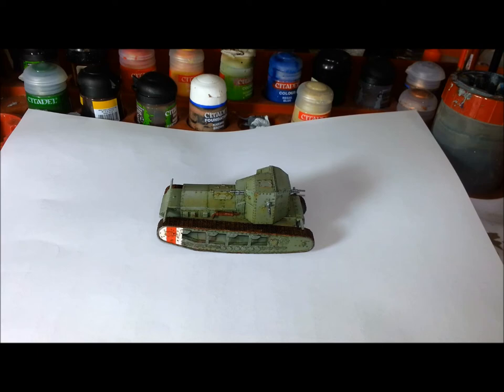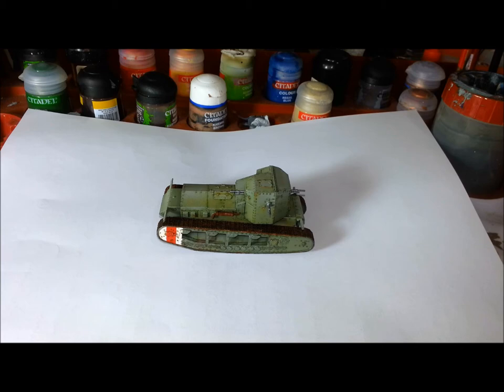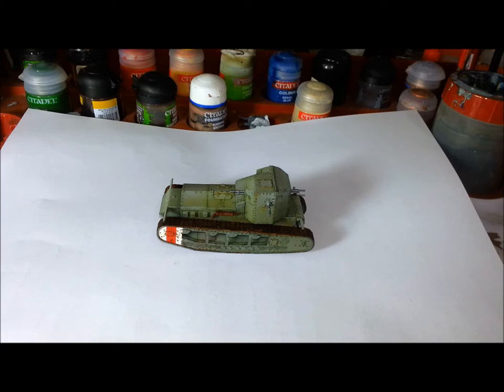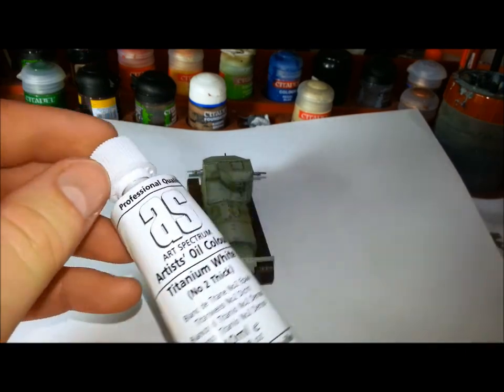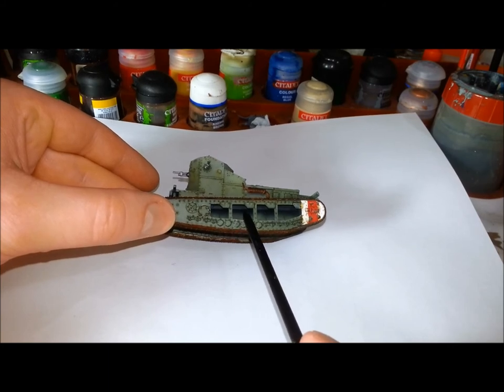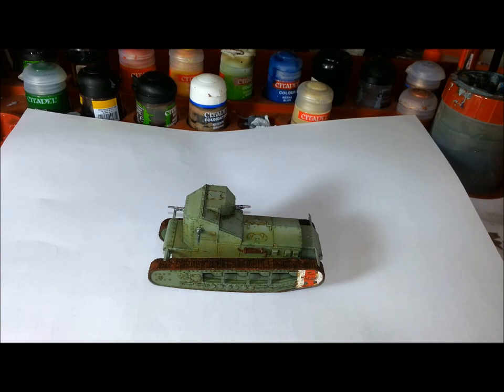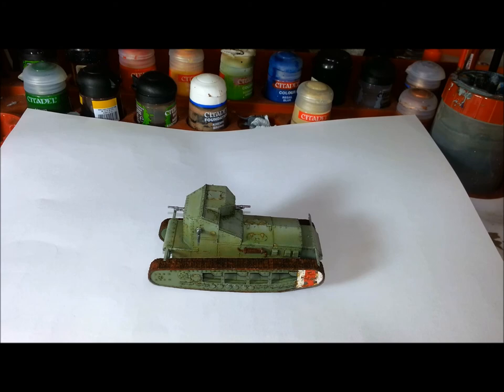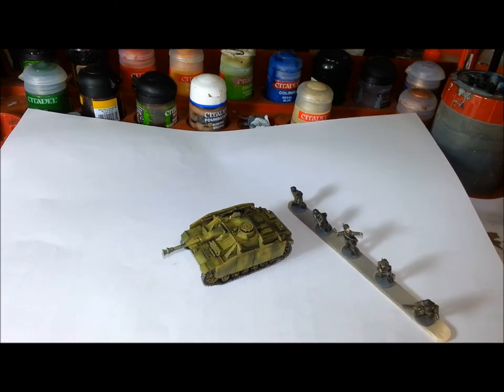Hobby Update: 1:72 scale Mk.A Whippet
Time for a long overdue update. Been very busy working on Flames of War stuff for work and   starting a new hobby project: a WW1 tank scale model.

The tank is a Mk.A Whipet Medium Tank by Emhar, in 1:72 scale. I'm working on this for the upcoming IPMS Scale Model Show in Auckland next weekend. Its been a great opportunity to try out a whole bunch of new techniques; including colour modulation, pin washes with AK streaking grime and blending oil paint highlights & shading.